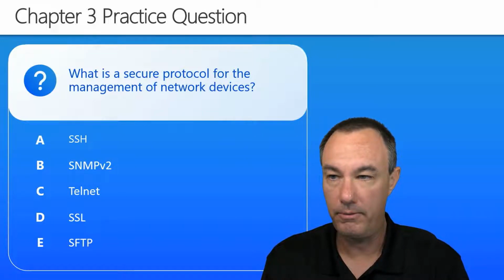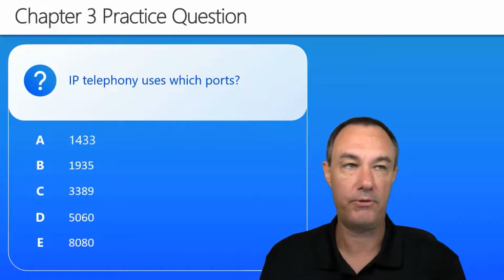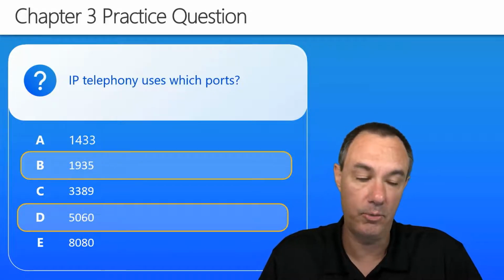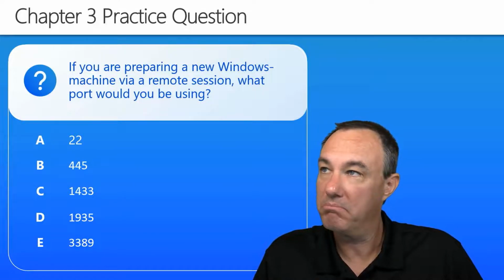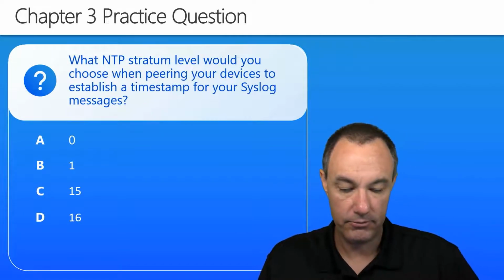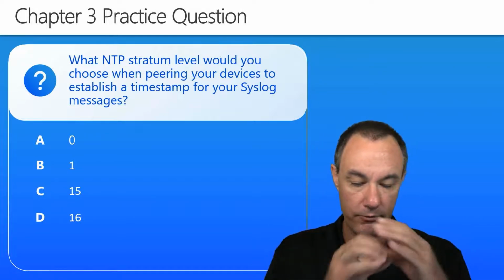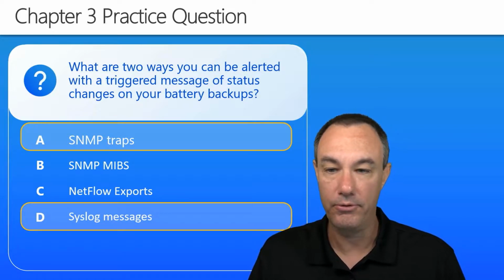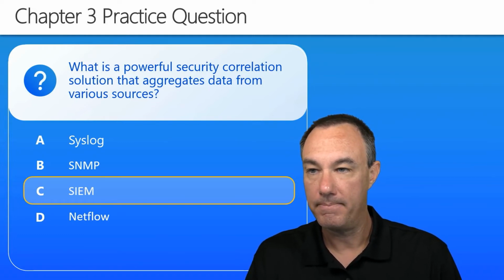Course Sneak Peek: CompTIA Network+ Internet Layer Protocol Practice Questions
CompTIA's Network + covers configuring and managing networks, and troubleshooting procedures, making this certification path a great way to build an IT career. In this video, StormWind's Dan Young, CompTIA Network+ instructor, prepares his class for exam questions on internet layer protocol.